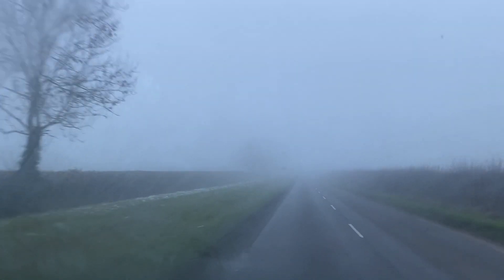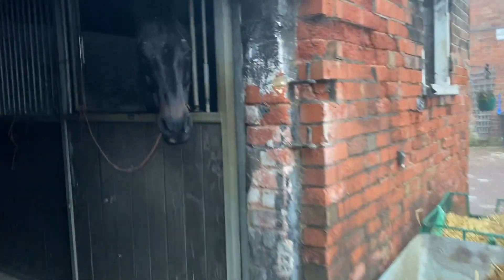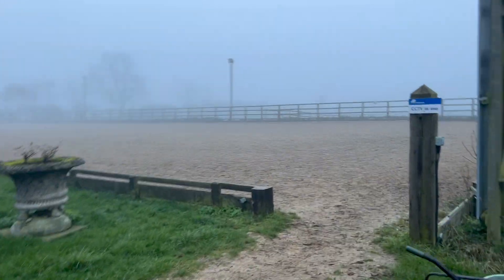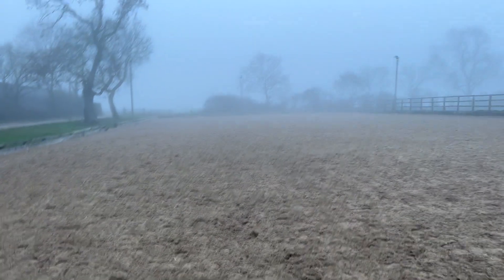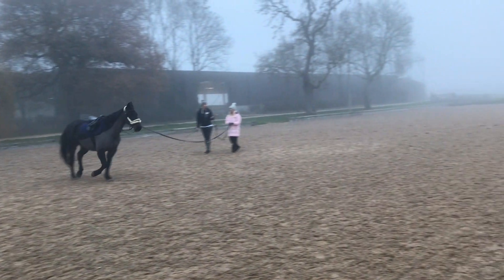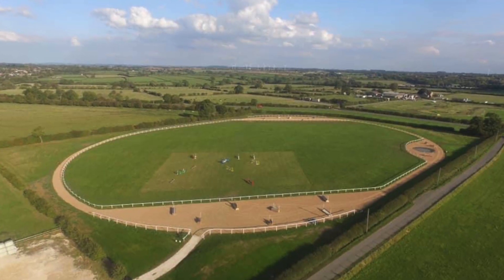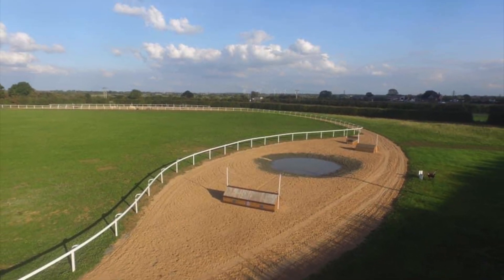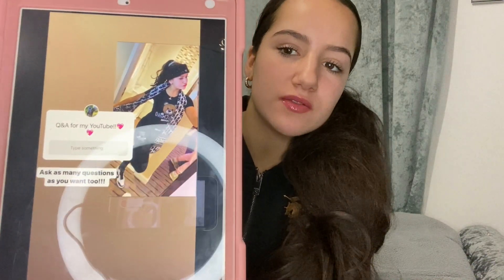YARD TOUR (EQUESTRIAN VLOG) & Q & A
YARD TOUR (Equestrian Vlog) PLUS Q & A

As always thankyou for watching and supporting my channel x Yas

Catch me here for more content:

Linked In @ YASvMOO
Amiras Channel is  @ItsAmiraMoo